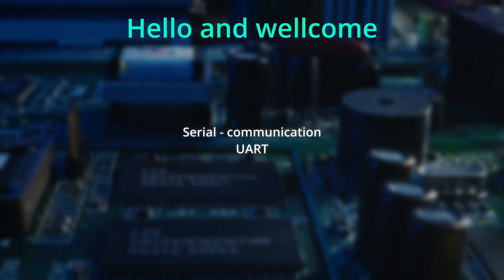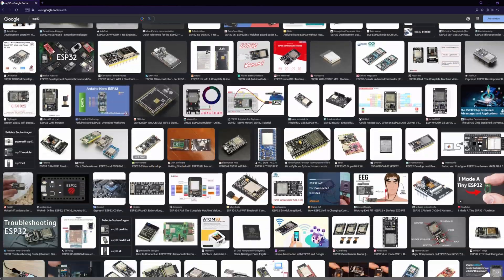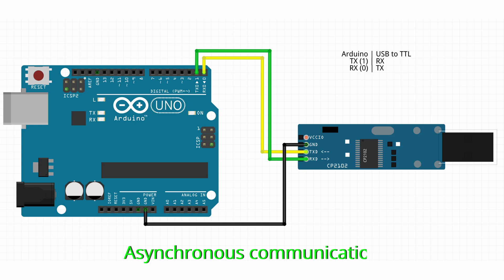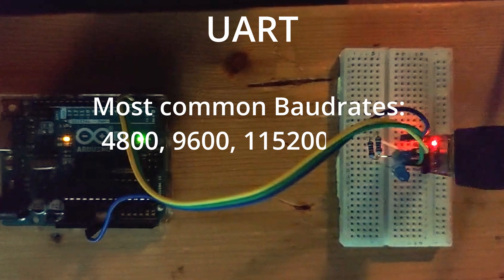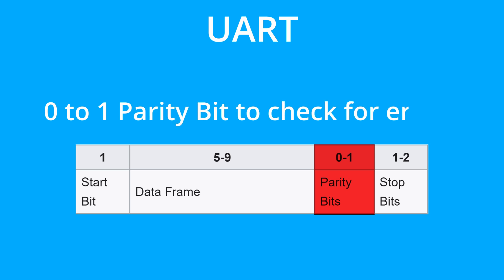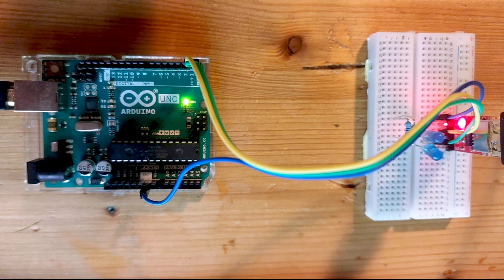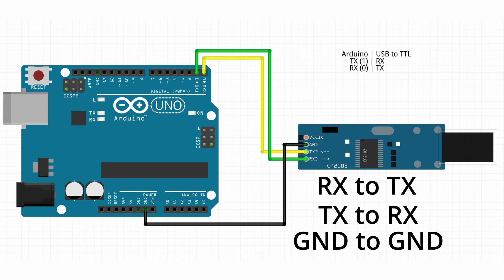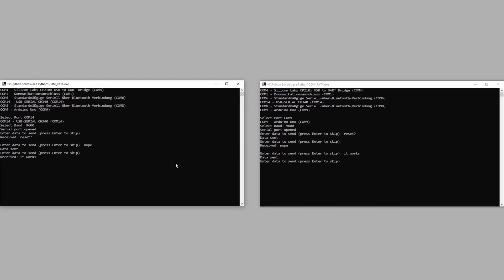quick introduction to UART communication with example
This Video explains quickly how the UART communication protocol works and shows an example where an Arduino UNO and a USB to TTL module talks to one another.

Connections:
Arduino Uno, USB to Serial
TX (Pin D1) to RX
RX (Pin D0) to TX

If you found value in what you watched and would like to support me, you can buy me a coffee through Your generosity helps me continue making more videos like this one. Thank you for being an incredible part of this journey!